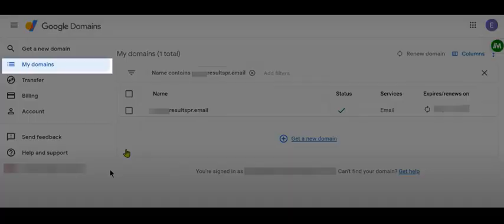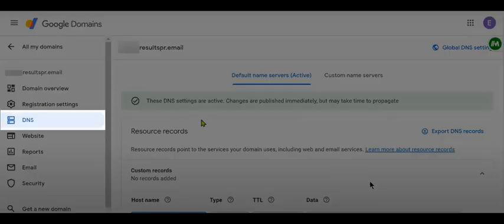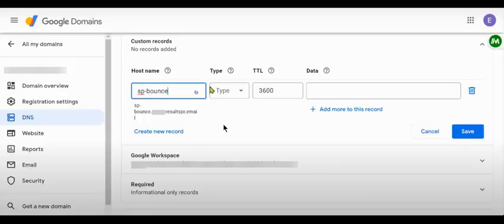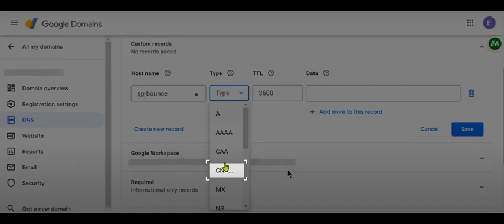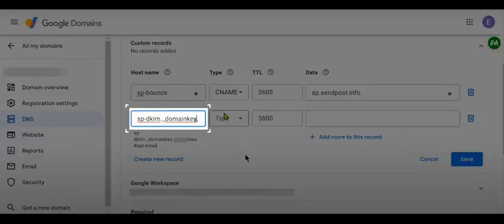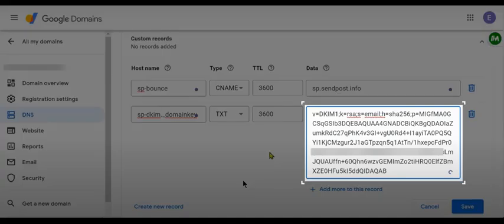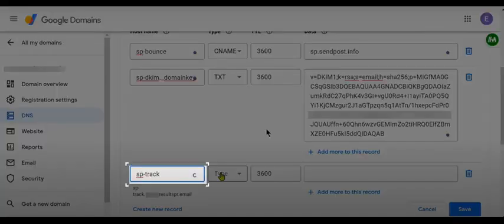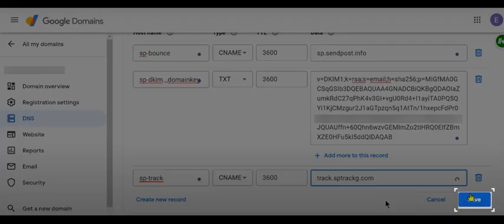Domain Whitelisting Guide: Google Domains | Step-by-Step Tutorial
Learn how to whitelist your domain in Google Domains to ensure better email deliverability and seamless integrations. This quick tutorial walks you through the setup process step-by-step — perfect for marketers, business owners, or anyone looking to authenticate their domain the right way.

👉 Easy instructions
✅ Ideal for email marketing platforms
🔒 Improve security & trust